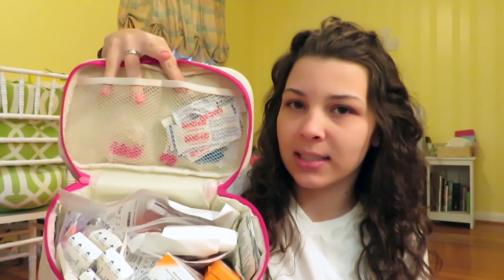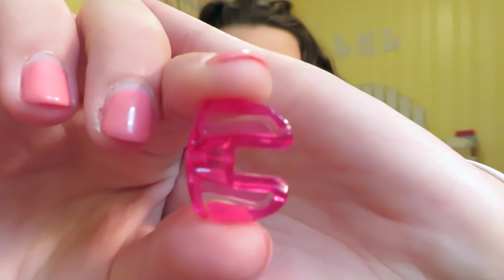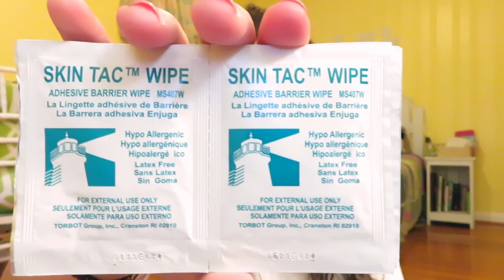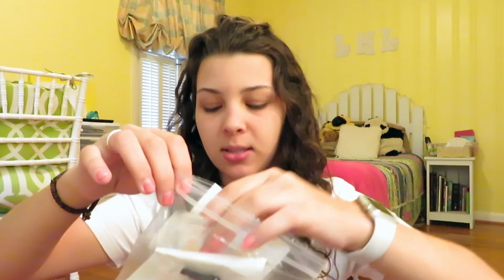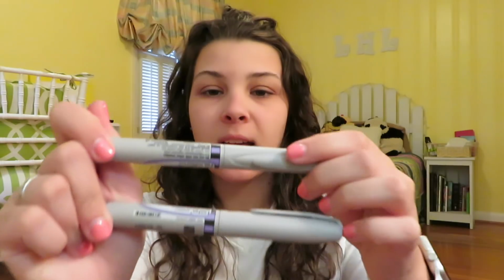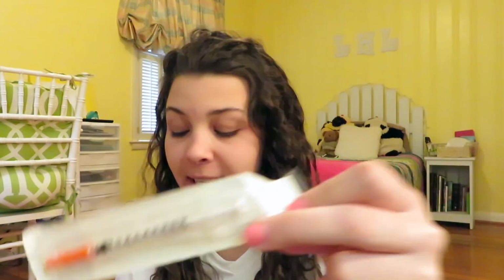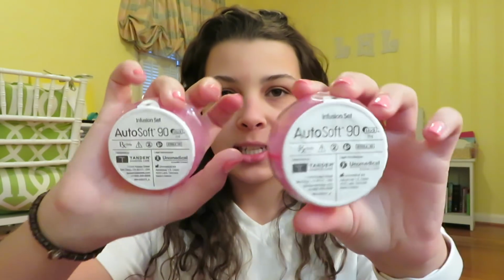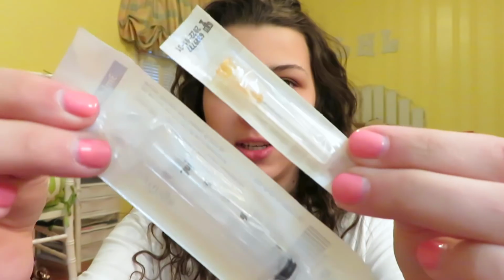Traveling with T1D |T1 Tuesday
Hey y'all! In todays video I show you how I travel with type one diabetes! This is mostly for flight with type one. I hope this video helps!

I love y'all so so much!

BYE!

IV 3000

SkinTac Wipes

*TURN ON POST NOTIFICATIONS FOR A CHANCE TO GET A SHOUTOUT IN NEXT WEEKS VIDEO!*

Camera: Canon sx730 hs/iPhone 6